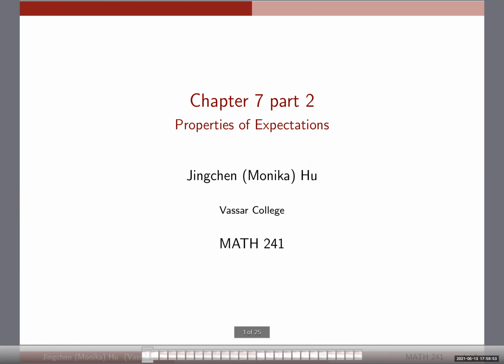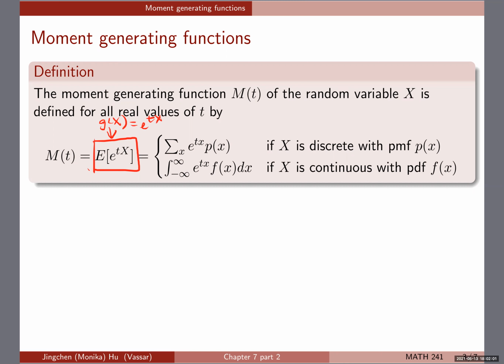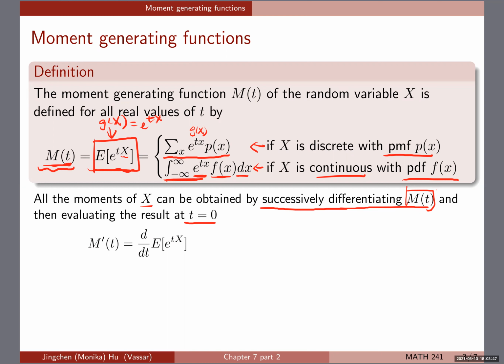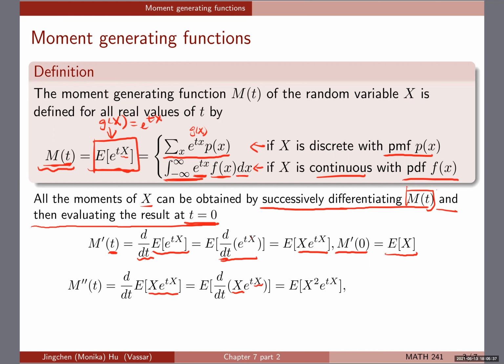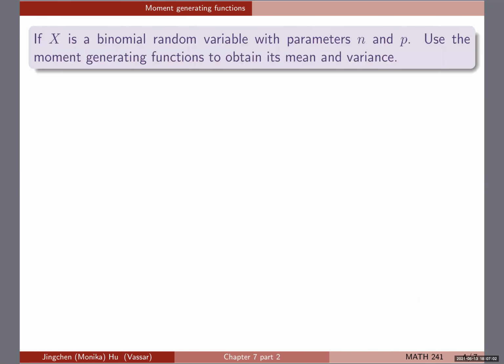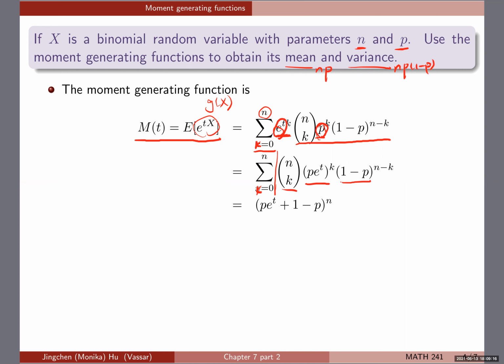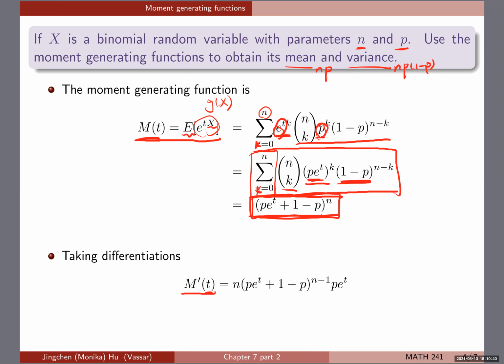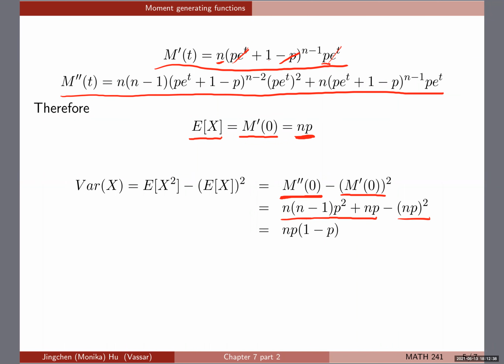[Chapter 7] #7 Moment generating functions